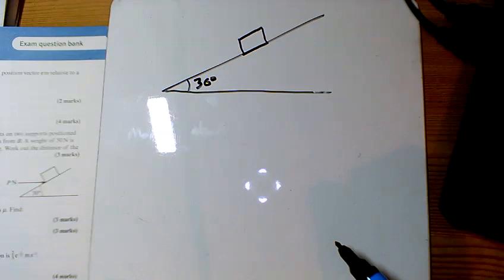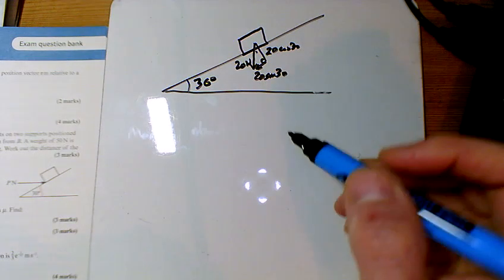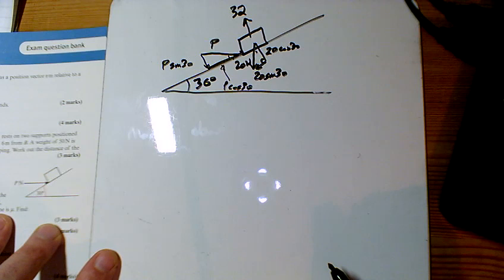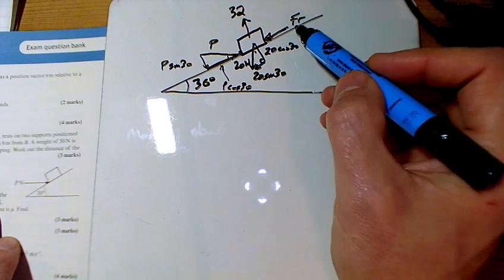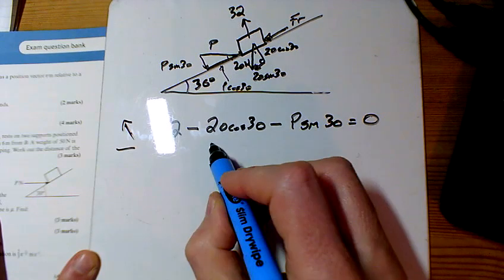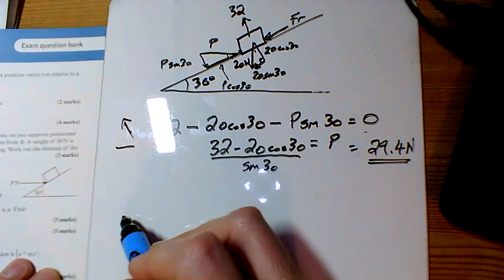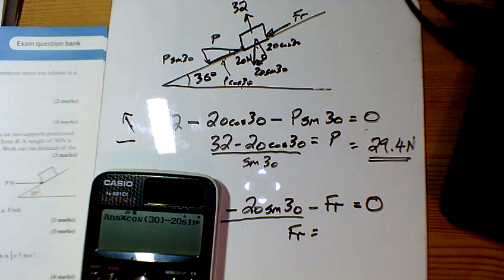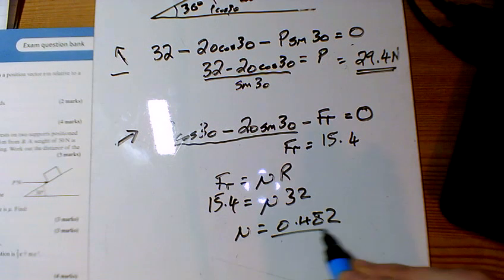A2 Consolidation Q29